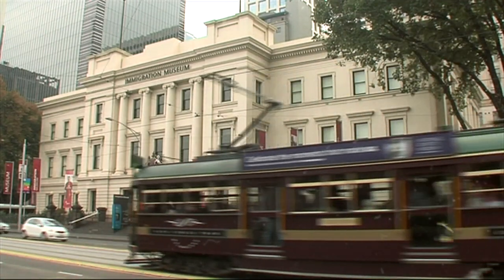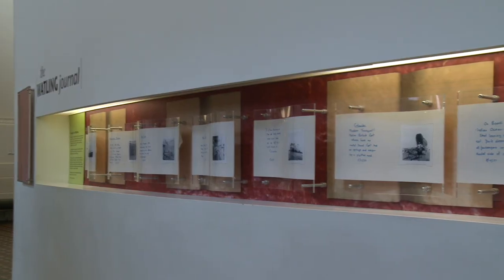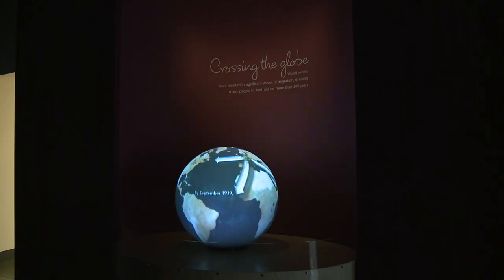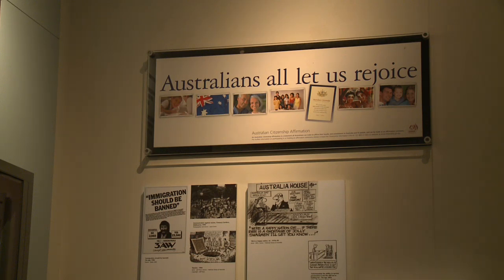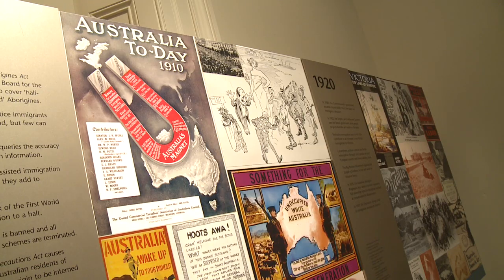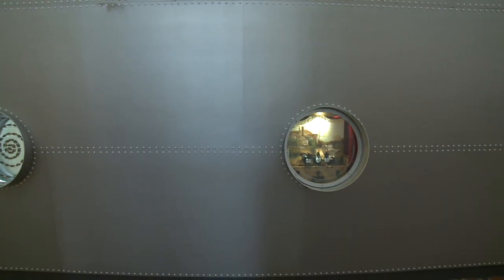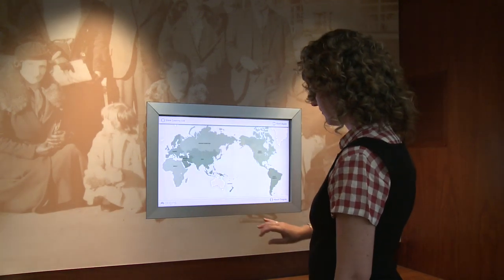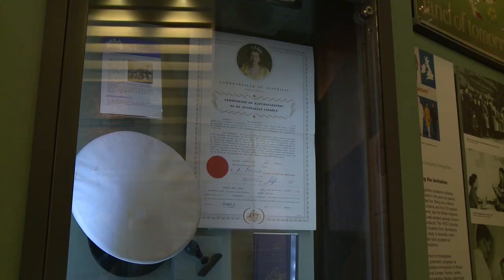Melbourne Immigration Museum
The Immigration Museum in Melbourne is the perfect place to learn about Australia and its diverse cultural identity.
The museum takes visitors on an interactive journey from 1800s to the present.
This year is a particularly appropriate time to visit, as Australia celebrates the 60th anniversary of Australian citizenship.